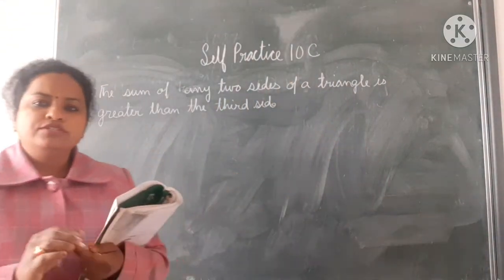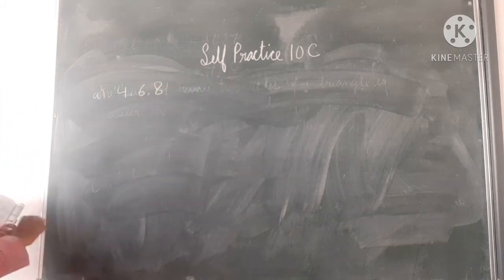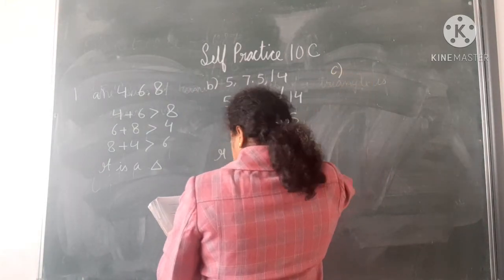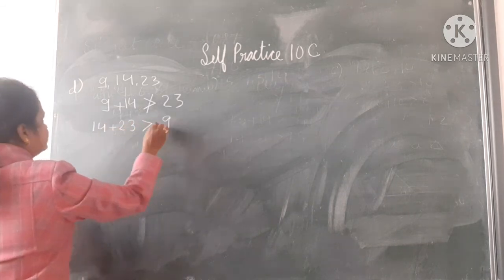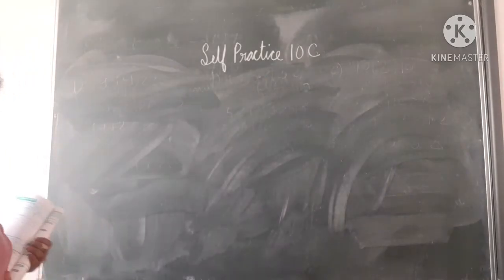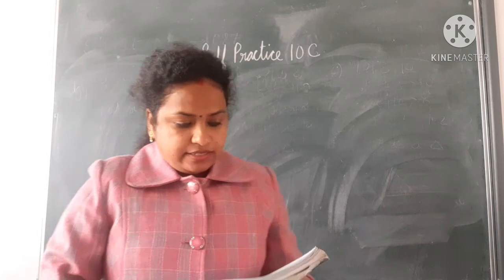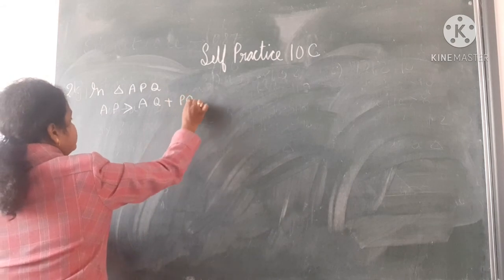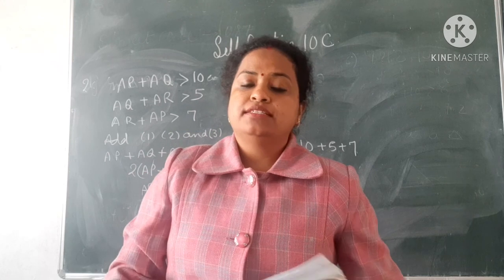new learning composite mathematics self practice 10C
Solution of question 1-2